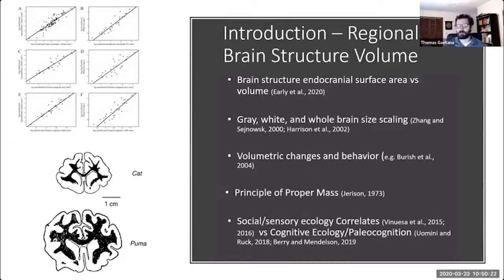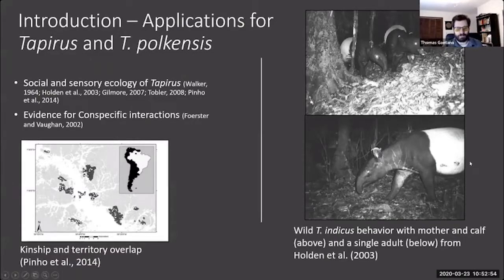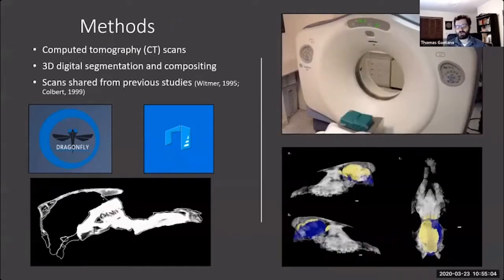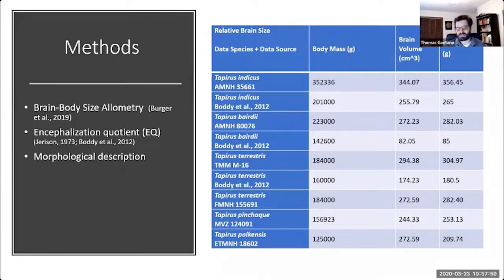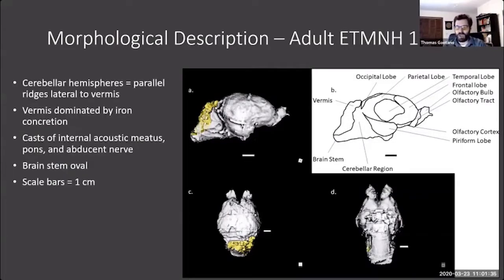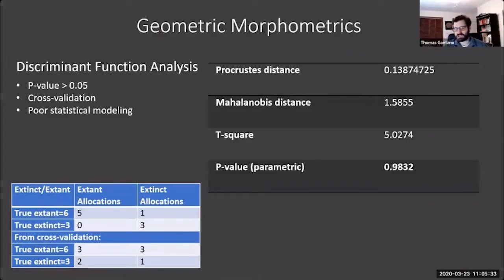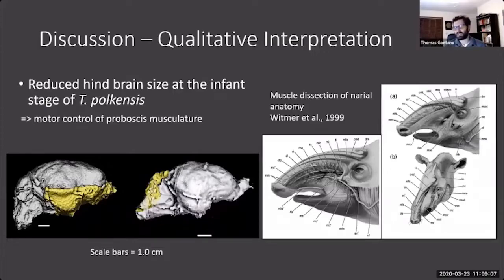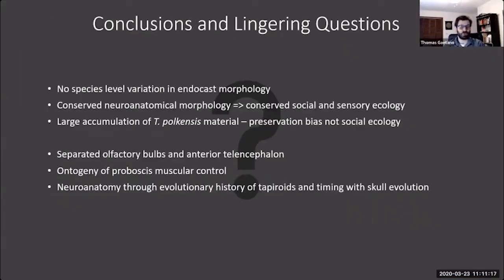Defense of Thesis - Paleopsychologist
Watch as I present my research on an online platform. The event is edited for time. To view the unedited event, follow this link: